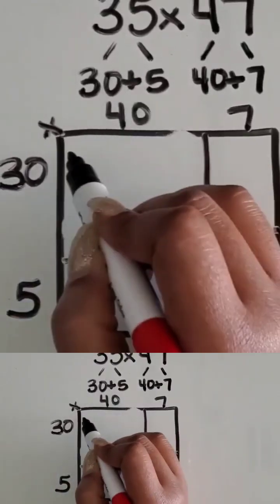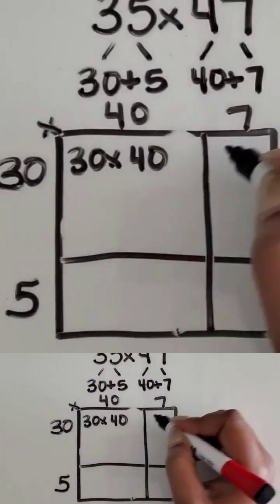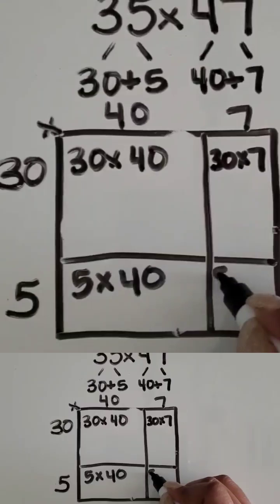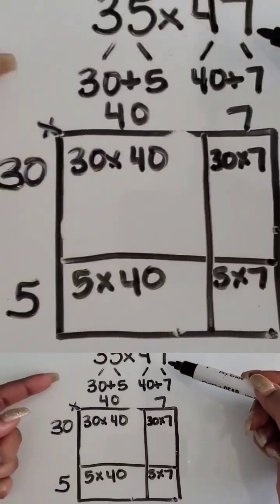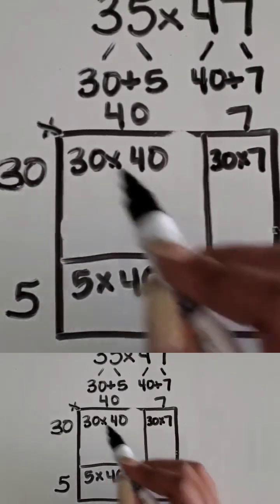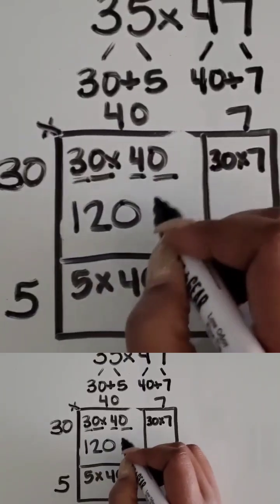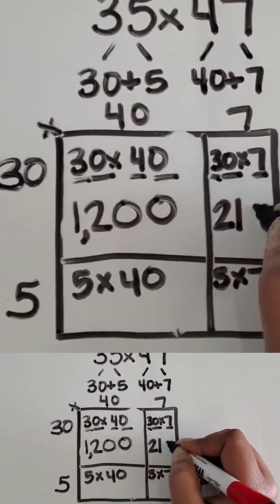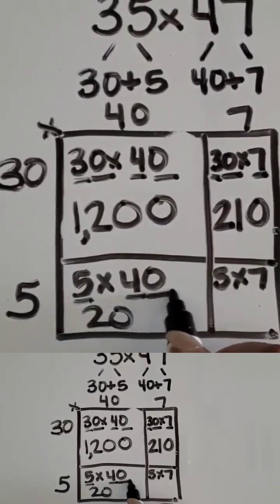Multi digit multiplication area model example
Parents and Elementary, here is a quick break down of which partial products go in each part of an area model when multiplying two 2-digit numbers.